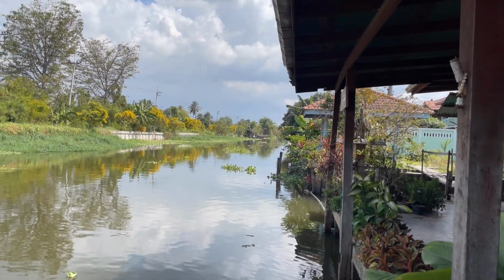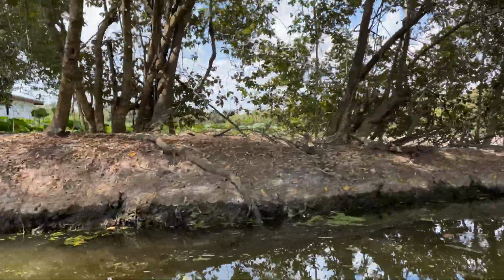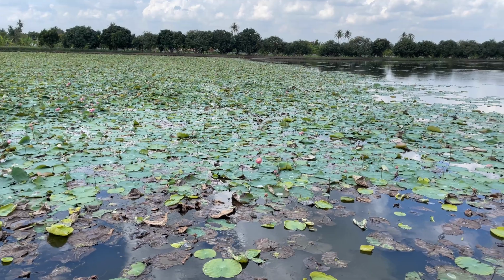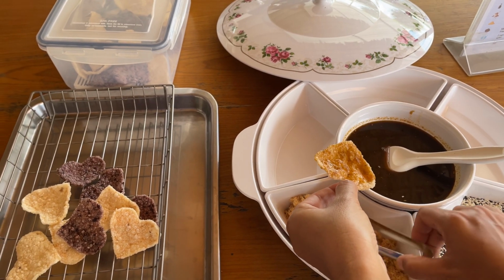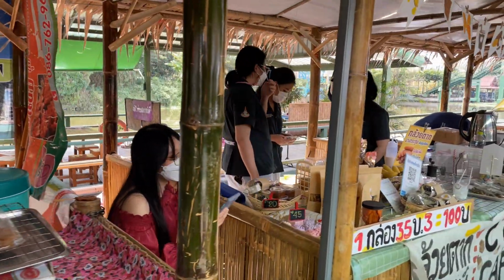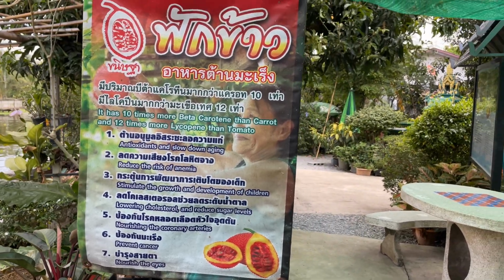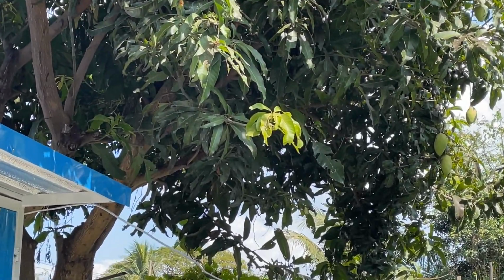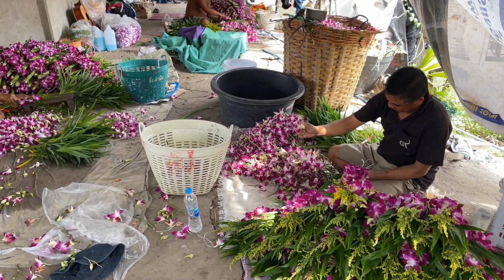Canal tour in rural Thailand by longtail boat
We take a tour along the Mahasawat Canal by a longtail boat. The canal was dug in 1860 and still serves the local communities. We see daily life along the canal as well as see a lotus farm, a floating market, a fruit farm and finally an orchid farm.  We see how to make the rice snacks and learn about products that are made from the “mini jackfruit” that Thais call “Gek”. Enjoy the video!